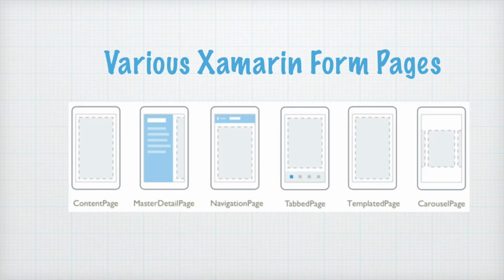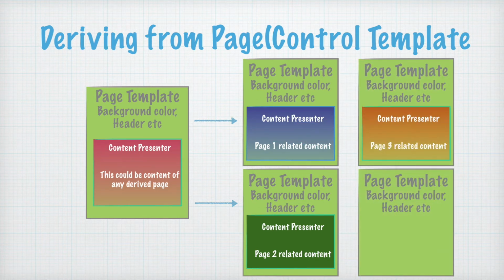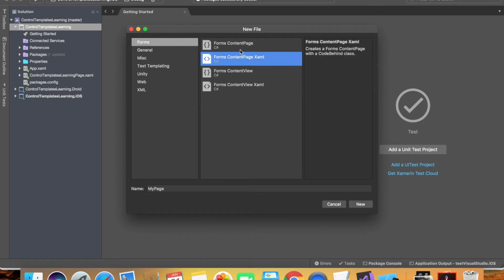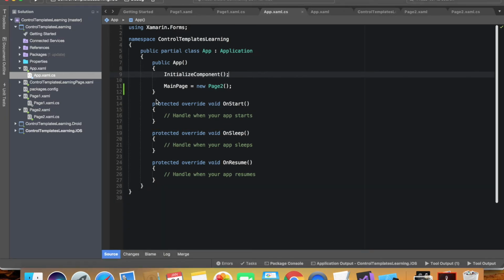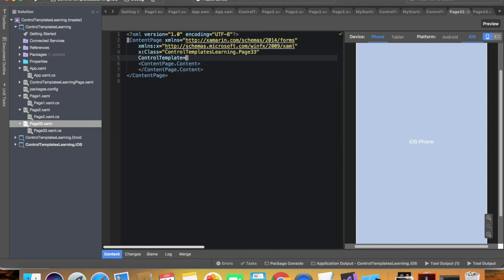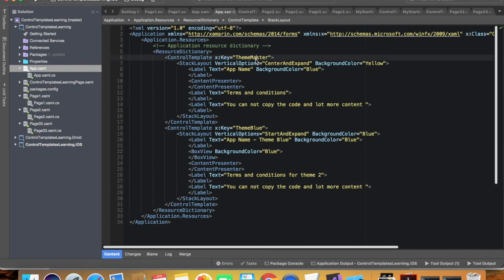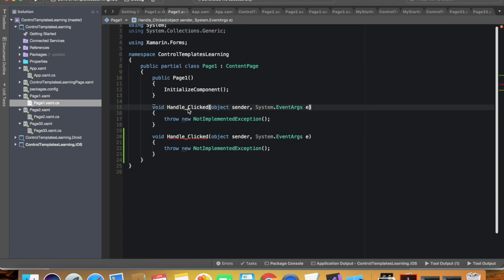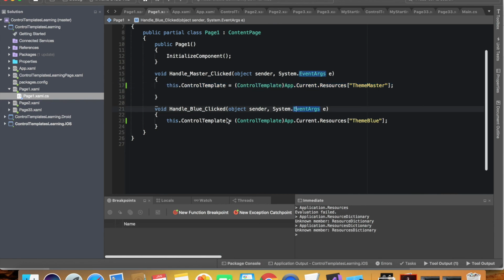Xamarin Forms Tutorials 7 : Control Templates (Theme)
In this chapter of Xamarin Learning Series, We will talk about Control Template and how to theme Xamarin form pages.

Content
- Recap of Xamarin Forms & Resource Dictionary
- What is CONTROL TEMPLATE
- Create pages without control template
- Create a CONTROL TEMPLATE
- Attach control template to existing page
- Attach control template to a new page
- Make multiple control templates
- Change page template through backend coding

This demo is prepared on Mac, but you can follow along and do same thing in Windows PC also.

Software Required
Microsoft Visual Studio 2015 or Community Edition on Windows
Xamarin Community Edition on Mac